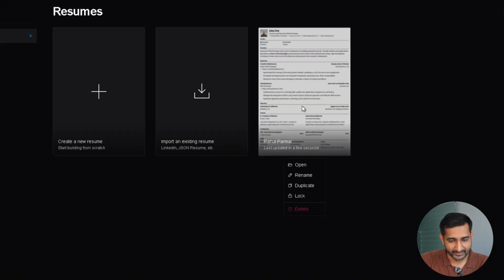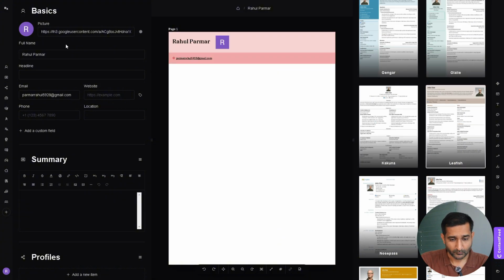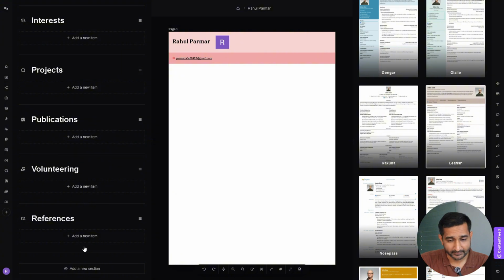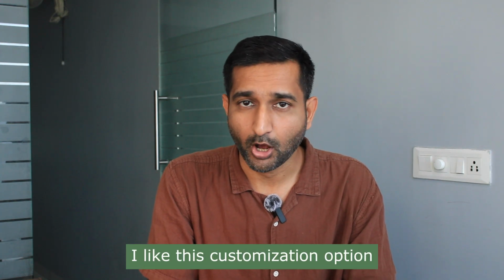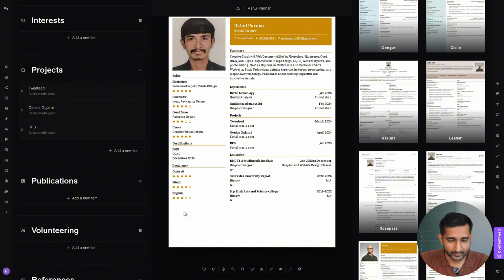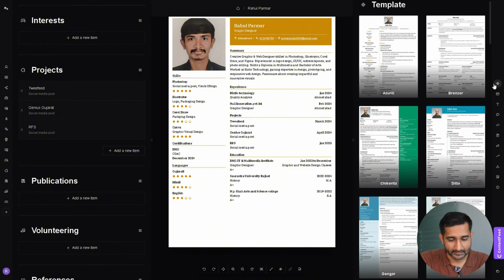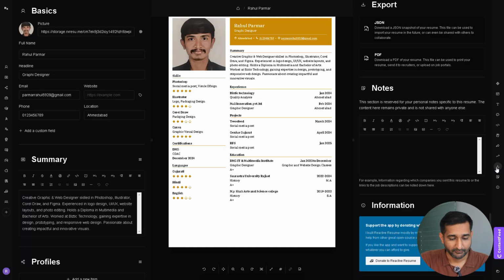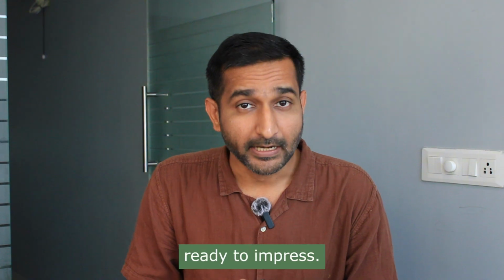How to Write a Resume with AI | Best Free AI Resume Builder!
Want to create a professional resume effortlessly? 🤖 In this video, I'll show you how to use RX Resume AI, a powerful AI resume builder that helps you craft a perfect, job-winning resume in minutes! Whether you're applying for your dream job or need to update your resume, this tool makes the process super easy.

🔹 What You'll Learn:
✅ How to create a resume with AI
✅ Best free AI resume builder
✅ Professional resume templates
✅ Resume tips for young professionals
✅ Resume optimization with AI

⏰ Timestamps:
🔹 0:00 - Intro | RX Resume
🔹 0:22 - How to Write a Resume with AI
🔹 1:00 - Resume maker | Resume Customization
🔹 1:37 - Resume generator | Resume AI

📌 Step-by-Step Guide:
1️⃣ Visit RX Resume AI and log in
2️⃣ Choose to create a new resume or import an existing one
3️⃣ Fill in your personal details (name, education, experience, skills, etc.)
4️⃣ Select a ready-made template that fits your style
5️⃣ Customize layouts, themes, and typography
6️⃣ Download your perfectly crafted resume in PDF or JSON format

💡 Make your resume stand out with AI!